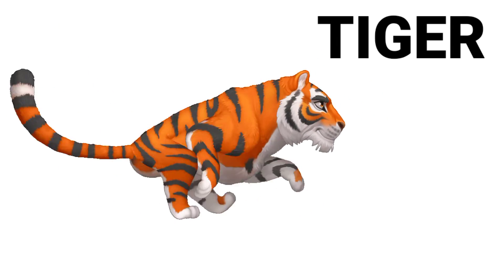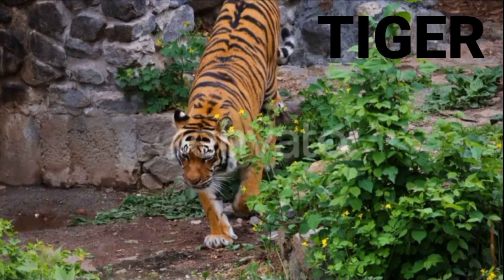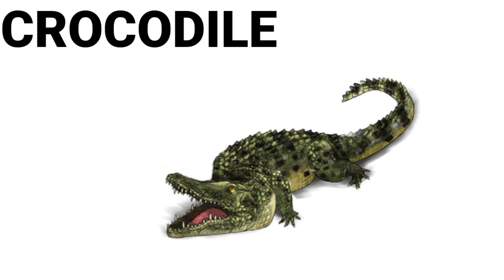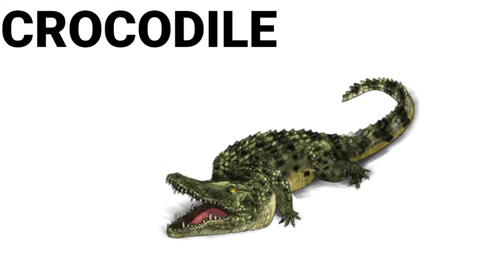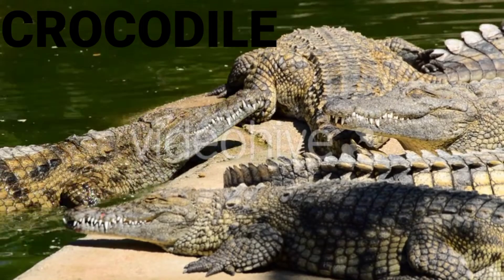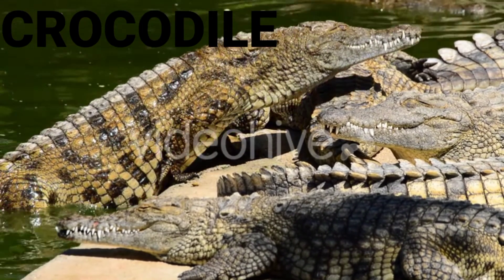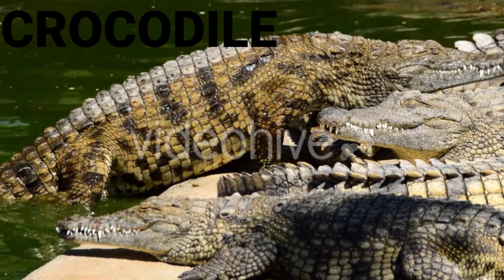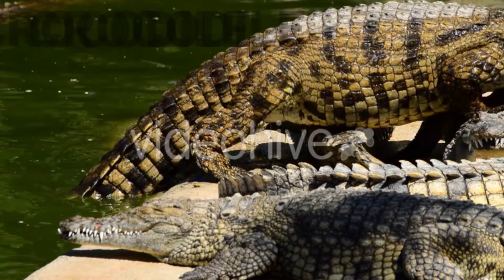Learn wild animals names in English | learning video for kids | Fun & learn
Our channel provide learning video for kids and toddlers like nursery rhymes, preschool learning video, drawing video, puzzles that make learning easy and enjoyable.